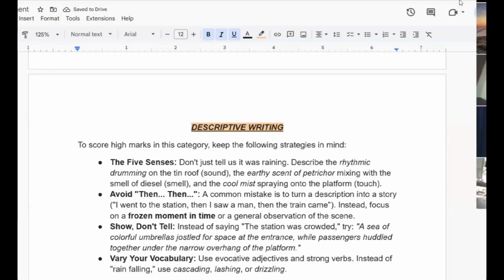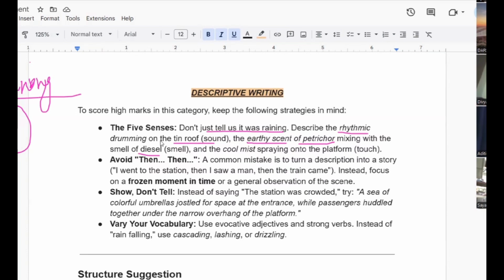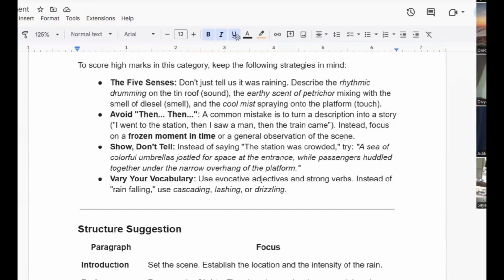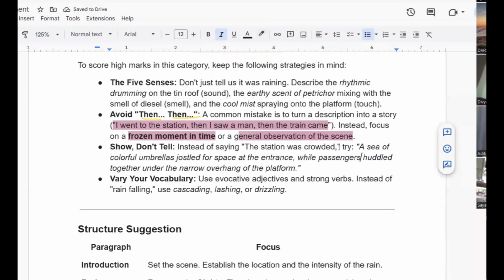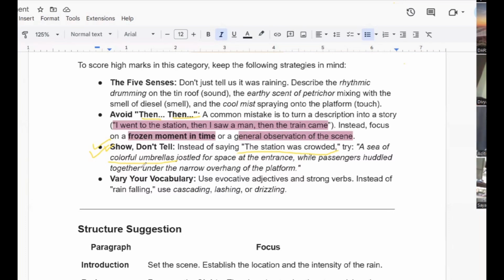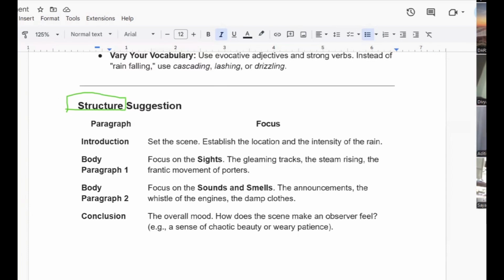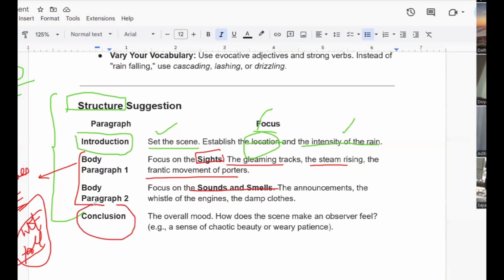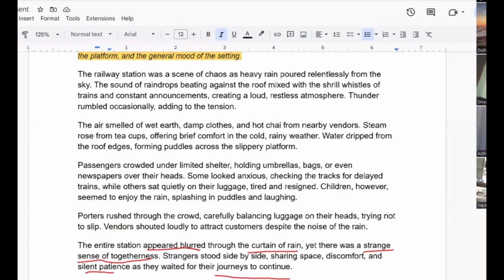Descriptive Paragraph Writing Tricks Every Student Must Know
Want to score better in descriptive writing? ✍️
In this video, I’ve explained the complete structure of a descriptive paragraph along with easy tips and tricks to make your writing more impressive and scoring. Perfect for school students who want to improve their English writing skills quickly!

📚 In this video:
• Structure of descriptive writing
• How to make descriptions more effective
• Important writing tips